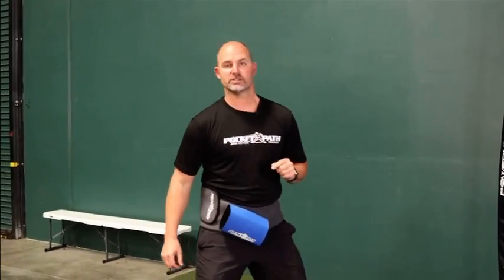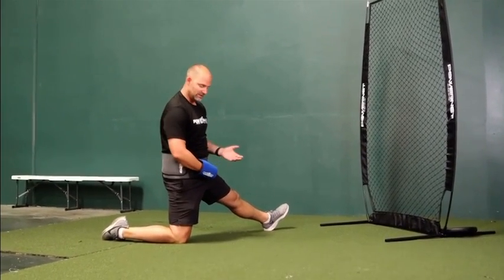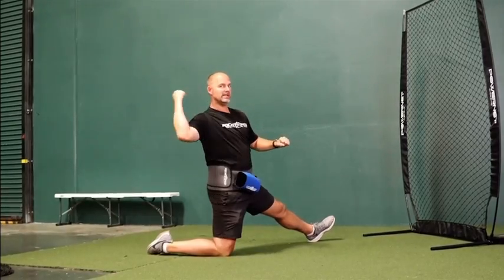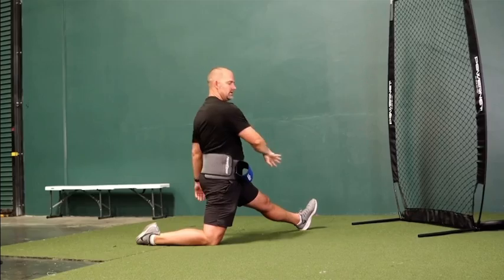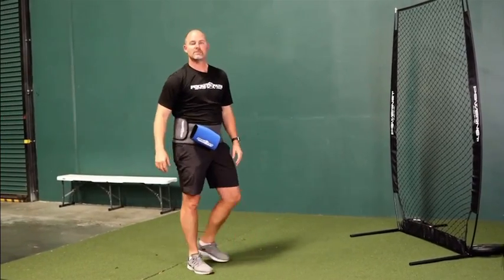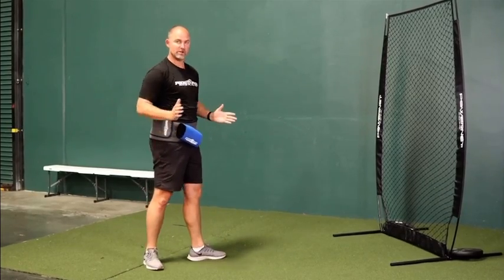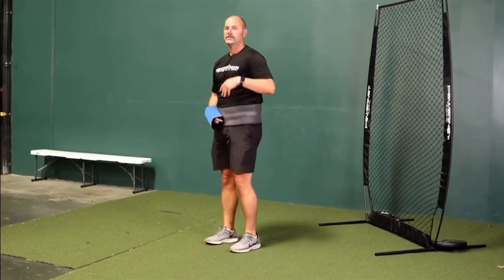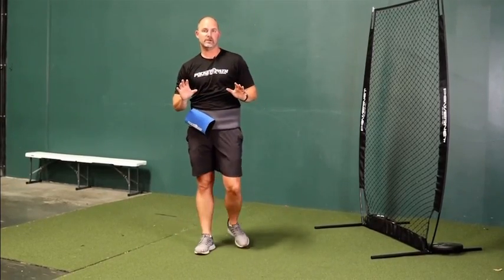Dry work pre plyo ball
This video shows the transition to first time throwing motion before plyo ball throws.